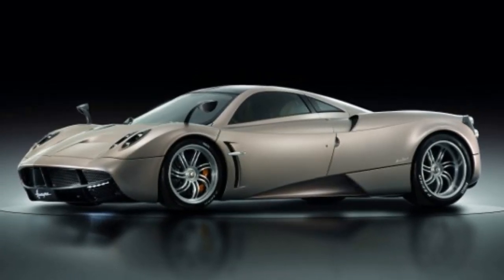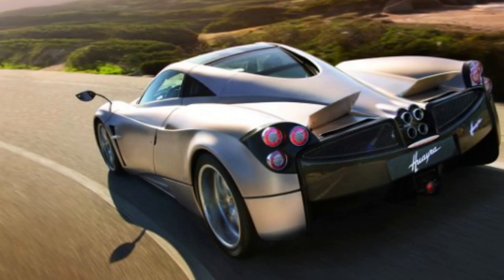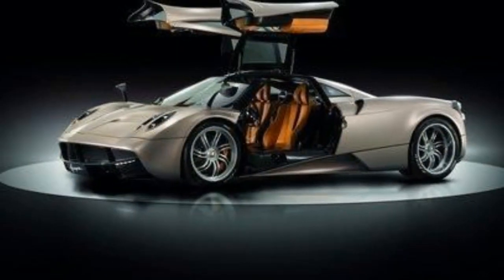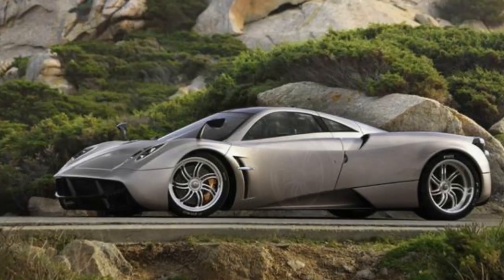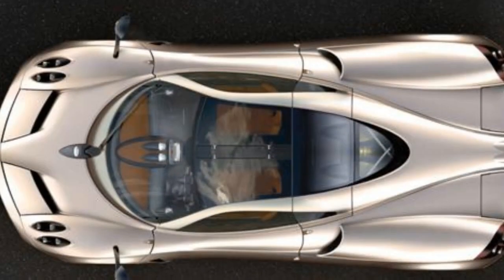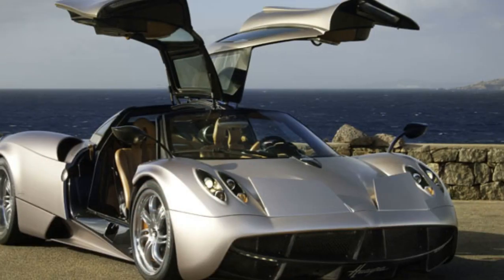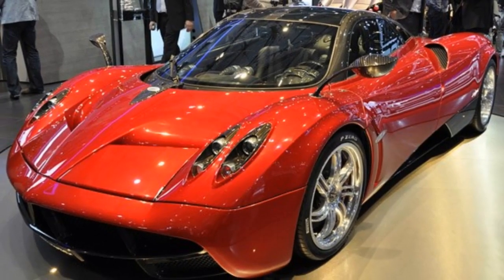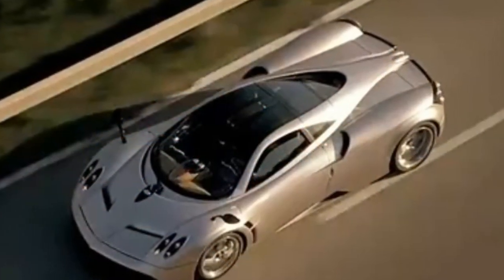720hp Pagani Huayra Supercar First Drive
It's tempting to dismiss the Pagani Huayra as another fringe hypercar -- another exclusive, expensive, pointless toy for the collector who's bored with his Ferraris and wants to tool around to the country club in something his rich buddies don't have. Tempting, that is, until you drive it.

The Huayra is the follow-up to the Zonda, the debut model from self-taught supercar auteur Horacio Pagani. It features an all-new chassis with a central monocoque made from titanium-infused carbon fiber, and the wheelbase has been stretched 2.75 inches over the Zonda. The suspension is pure race car stuff: double wishbones milled from billets of a copper-rich aluminum alloy called Avional, with pushrod-actuated Ohlins shocks.

The carbon bodywork was styled by Pagani himself, and features active aerodynamics -- flaps at each corner of the car that can move independently and alter downforce according to inputs from sensors that measure speed, lateral and longitudinal acceleration, roll, and steering angle. The suspension will also automatically lower the nose to increase the car's angle of attack and increase downforce at speed.
Here's the simple math: The Huayra weighs less than 3000 pounds (dry) and has 720 horsepower. Oh, and it also has more than 737 lb-ft of torque, courtesy of a new 60-degree, 6.0-liter twin-turbo V-12 developed expressly for the car by the engine wizards at AMG, replacing the 7.3-liter naturally aspirated AMG V-12 in the Zonda. The mid-mounted engine drives the rear wheels through a seven-speed, single clutch automated manual transmission built by Xtrac, the British company that makes trannys for F1 cars and Le Mans prototypes.

There was some wrangling over the new engine's configuration. Horacio Pagani didn't like the idea of turbos, and didn't like the naturally aspirated V-8 AMG first proposed as a replacement for the Zonda's 7.3. He wanted a V-12, but AMG engineers were insistent that to meet emissions and fuel consumption standards through the next decade, the engine had to have forced induction. AMG clearly knew what it was talking about. At cruising speeds, the Huayra is one of the most fuel-efficient supercars in the business, says Pagani, brandishing figures fresh from the test lab showing it has achieved 21 mpg (U.S.) on the Euro highway cycle.